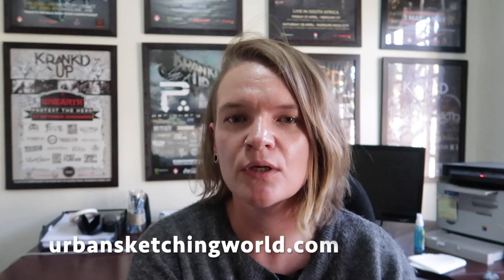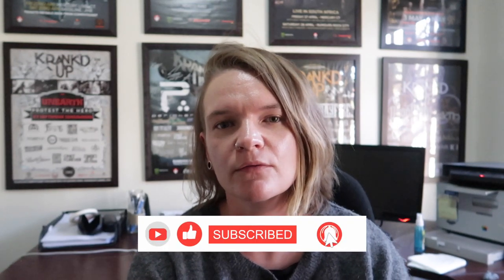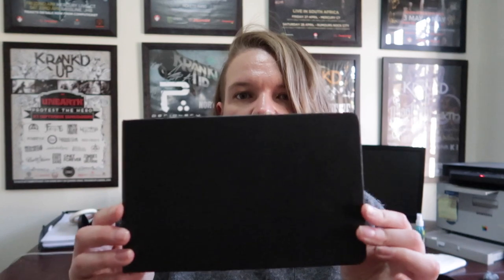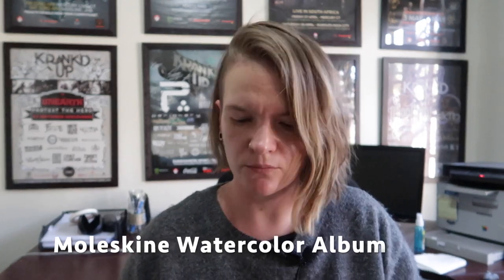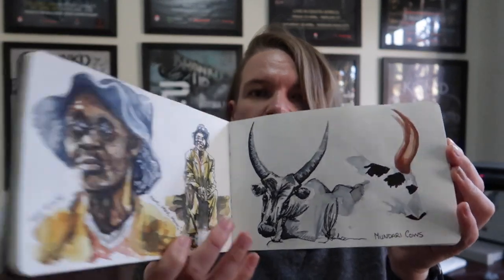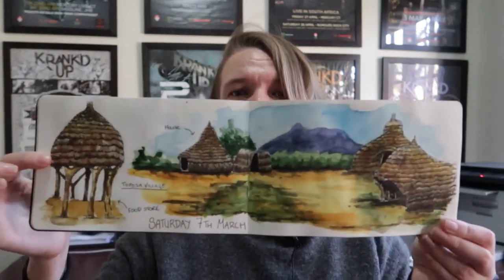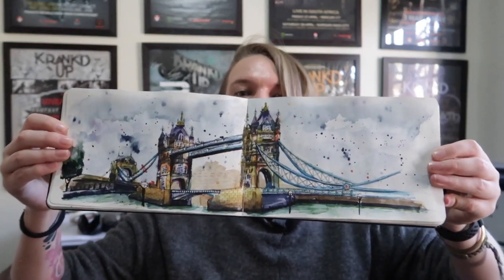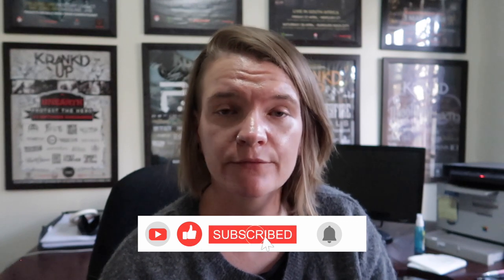My Urban Sketching Supplies for 2020 | Watercolour, ink and sketchbooks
Taria here from urbansketchingworld.com - I talk you through my urban sketching supplies for 2020 and why I did not end up in the country I thought I would with the supplies I have!
Spoiler: one word, pandemic.

I talk through the sketchbook I am working in (which is almost finished so will do a flip through when I do), the pens and pencils I prefer working with as well as the watercolour set I have.

✌️ FREE Guides
Practical Beginners Guide to Urban Sketching: